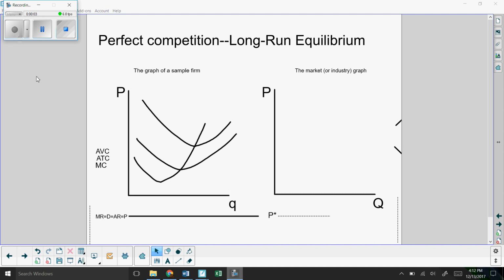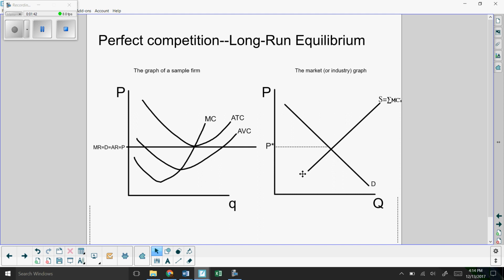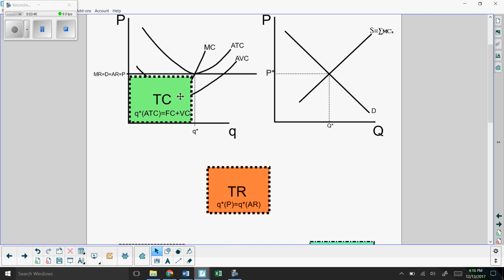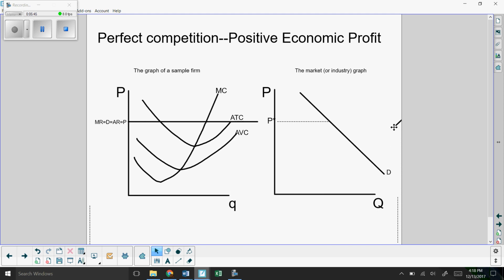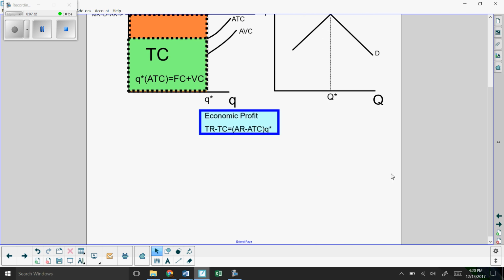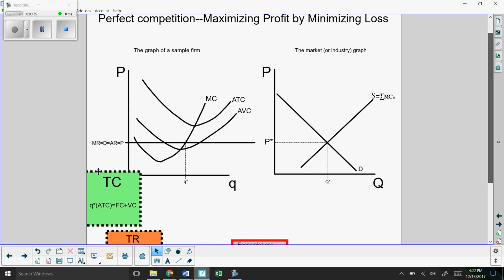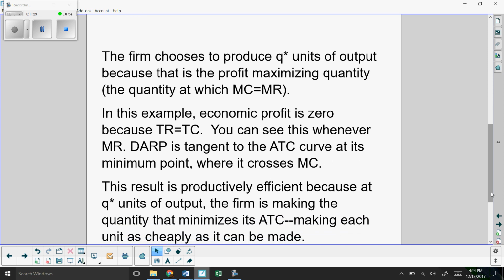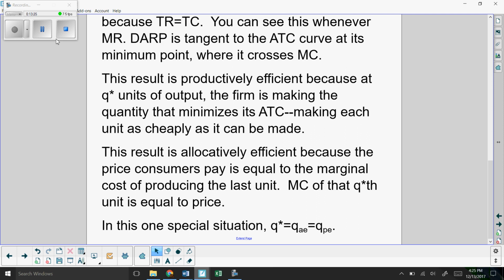TCon on...Perfect Competiton part 1 Profit, Loss, Break Even